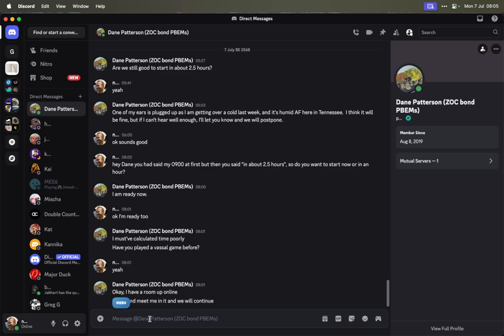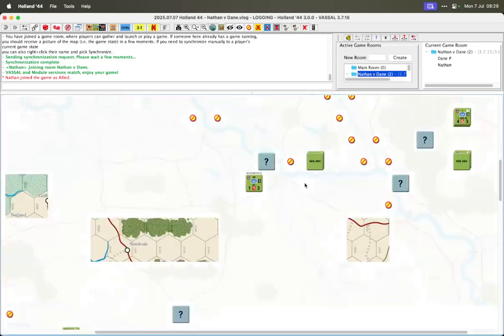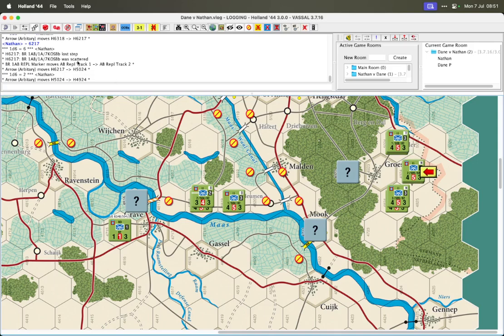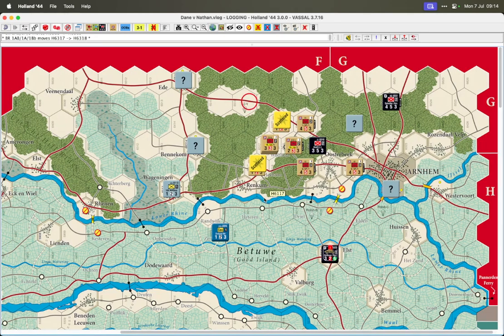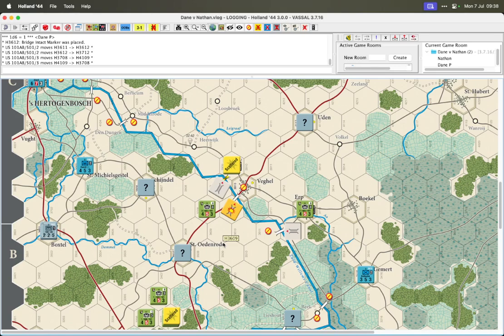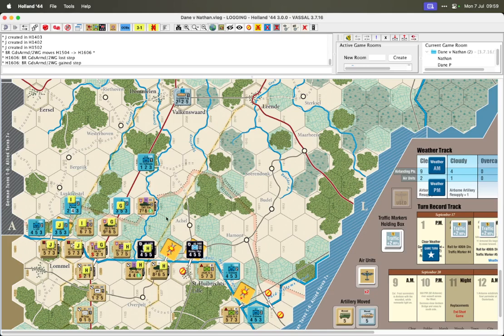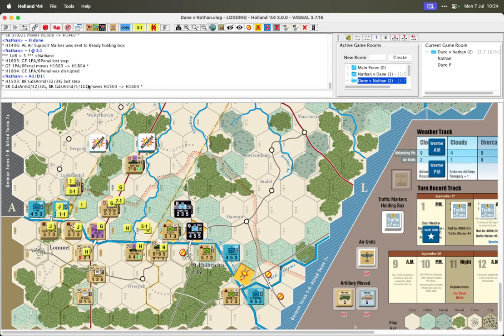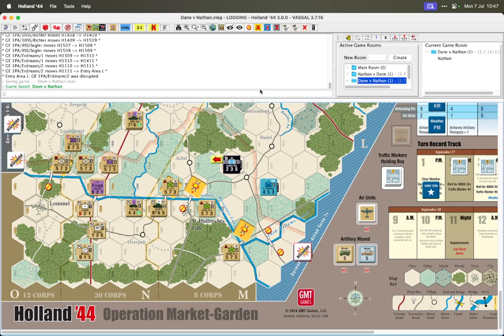Holland '44 - Learning to play - Going through the first turn with an experienced player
00:00 - The first 20 minutes are spent trying to get the module working, I left it in because I think it's helpful for people to see the kind of troubleshooting that may be necessary when playing with Vassal.
22:32 - We get a voice call going where we can both hear each other. This is when the actual playing more-or-less begins.
34:00 - Explanation of the new optional unknown German unit north of Arnhem to make it possible for the German unit west of Arnhem to retreat if it gets surrounded in the first turn.
40:23 - 1st Airborne landings
46:49 - 82nd Airborne landings
51:32 - 101st Airborne landings
53:47 - Allied Movement Phase
2:00:50 - Allied Combat Phase
2:21:19 - Allied Recovery Phase
2:25:03 - German Player Phase
2:27:10 - German Artillery Phase
2:27:16 - German Bridge Phase
2:32:24 - German Movement Phase
2:40:23 - German Movement Phase ends, we save the game and chat a bit.